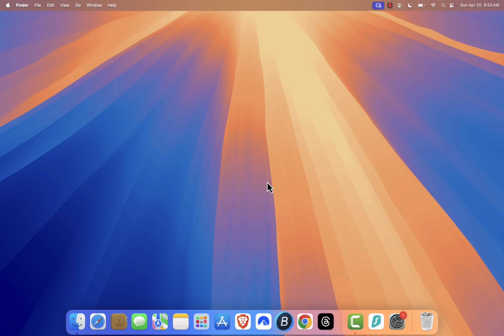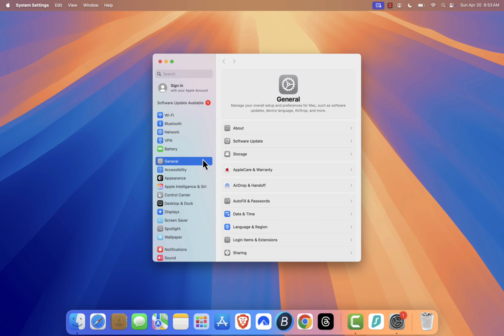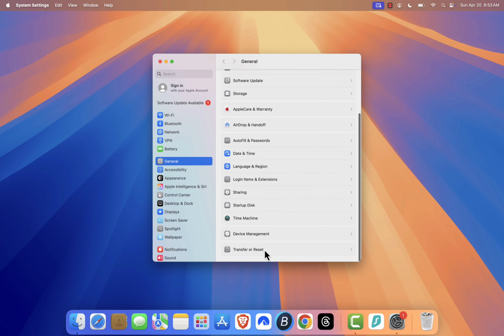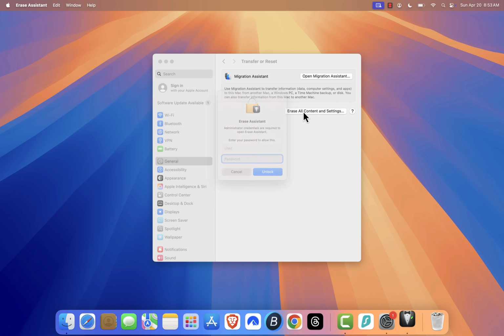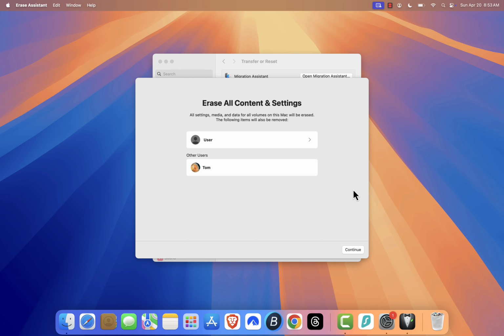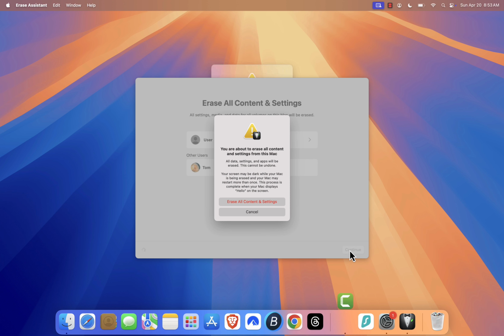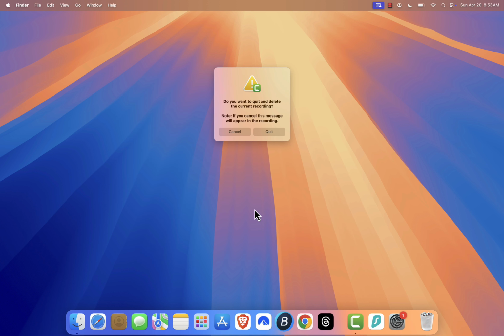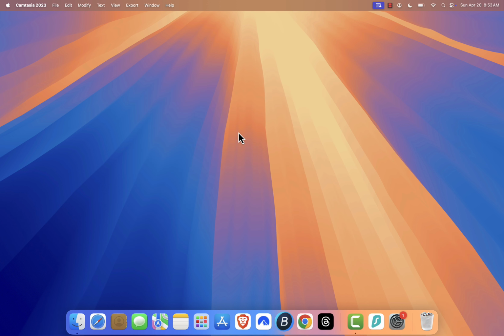How To Reset Mac to Factory Settings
In this video, I will show you how to reset mac to factory settings